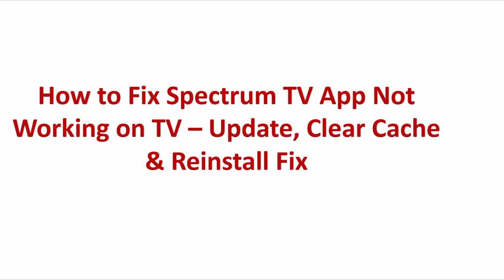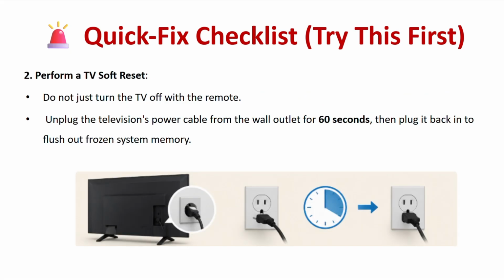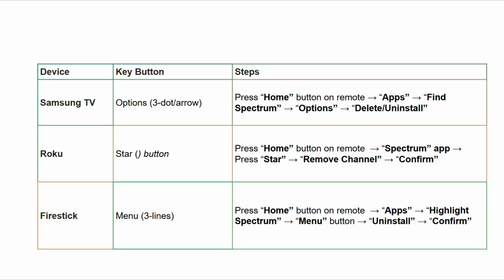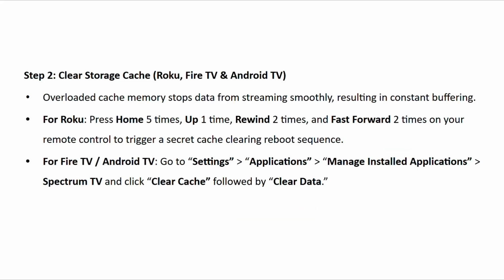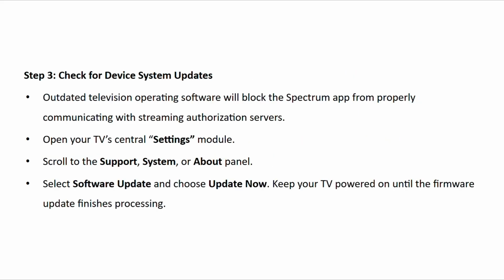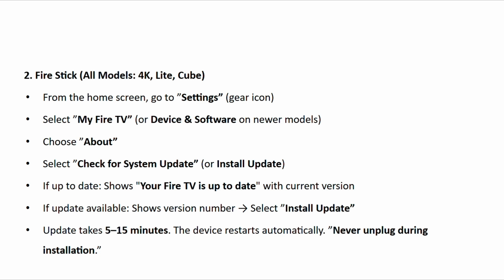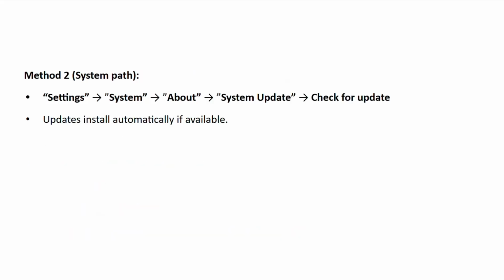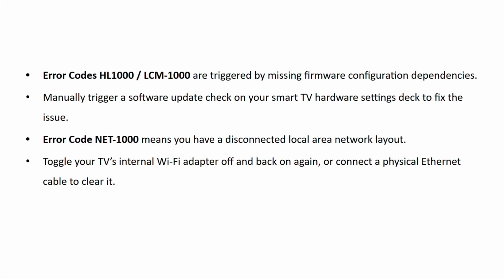How to Fix Spectrum TV App Not Working on TV – Update, Clear Cache & Reinstall Fix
Learn how to fix the Spectrum TV app not working on your TV with simple troubleshooting steps. This guide covers updating the app, clearing the cache, reinstalling the app, checking your internet connection, and restarting your TV to resolve streaming issues and get Spectrum TV working smoothly again.